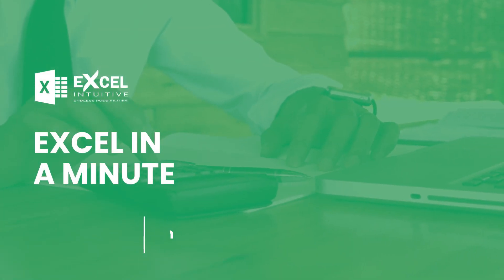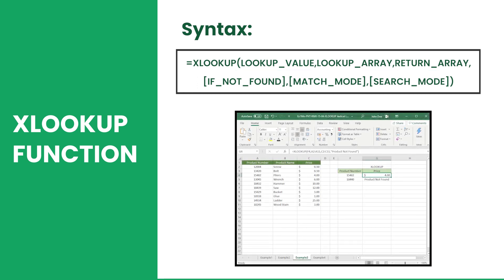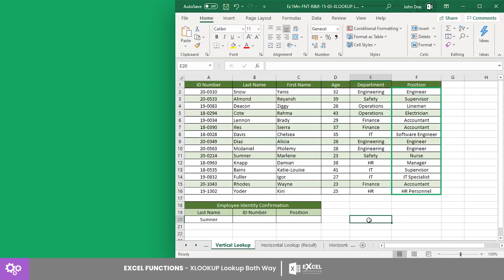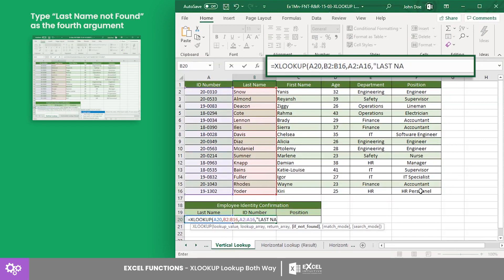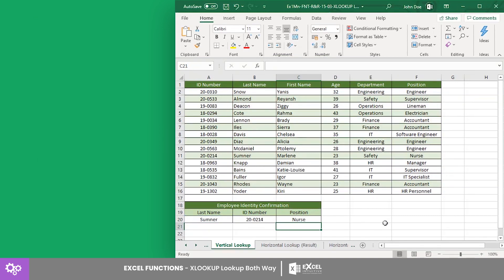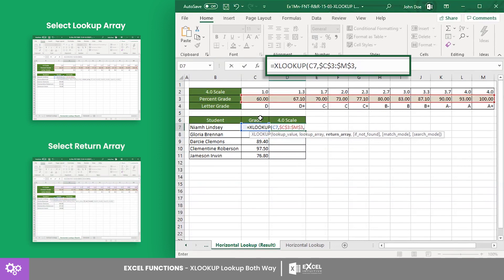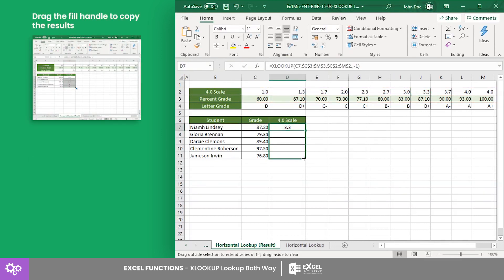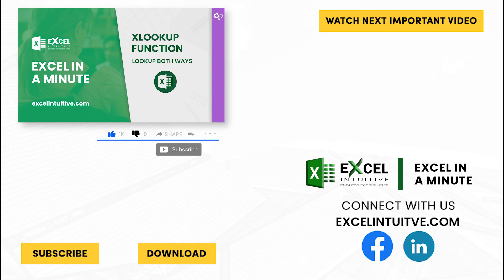HOW TO USE XLOOKUP LOOKUP BOTH WAYS (HORIZONTAL & VERTICAL LOOKUP) BY EXCEL IN A MINUTE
🤔 ABOUT THIS Lesson 👇
For other lookup functions, there is a strict order of position between the lookup and return array. However, did you know that there is a lookup function that can still return a value regardless of the position of your lookup array?
In this video, we will show you how important it is for a lookup function to be able to lookup both ways.
The X LOOKUP function syntax has 6 arguments, where the first 3 are required and the other 3 are optional. The function searches a value from a lookup array and returns a value from a return array.
Since these arrays are separate, the lookup array does not need to be on the left side of the return array for vertical lookup, or at the upper side of the return array for horizontal lookup.